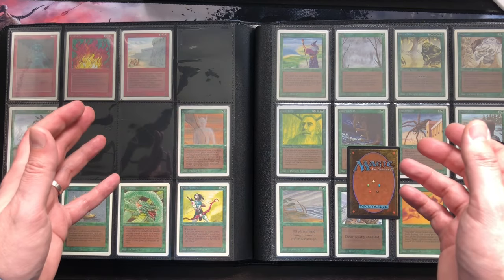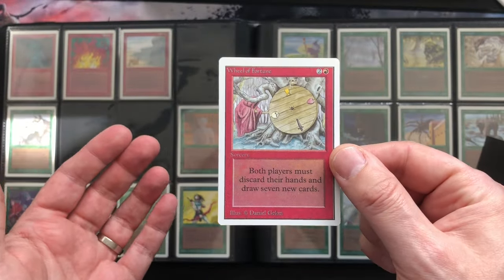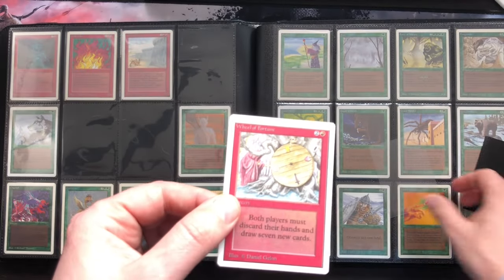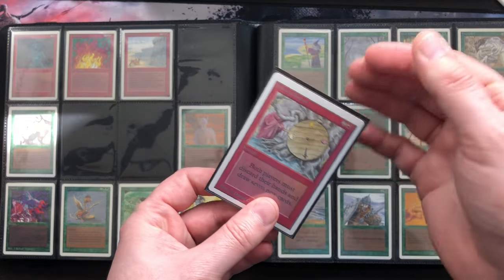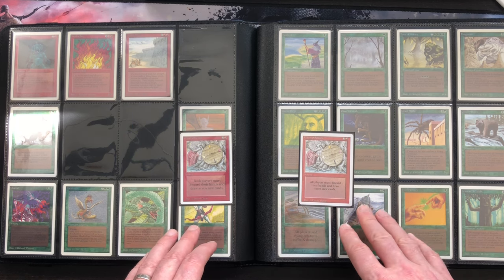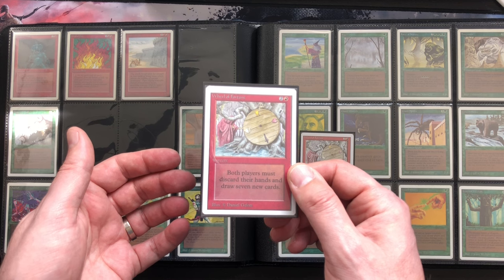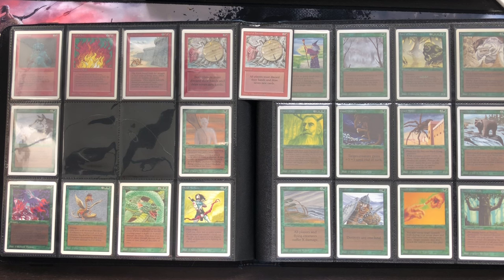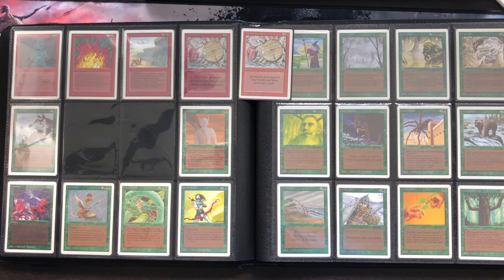MTG | This should be a 1000$ card!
Hey folks!

Today we are looking at a card that is better than all this serialized s#it ;)! So why is it not 1000 bucks!?

Physical Mailadress:
Senzie Creative Agency
(Jürgen)
Kruyderlaan 23
3431 BM Nieuwegein
The Netherlands